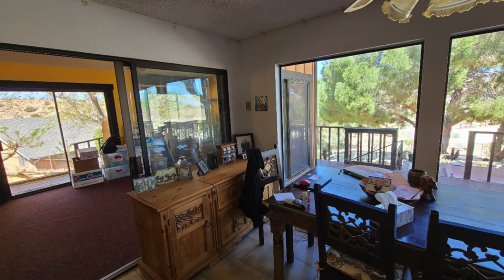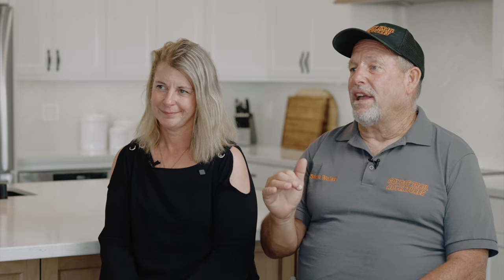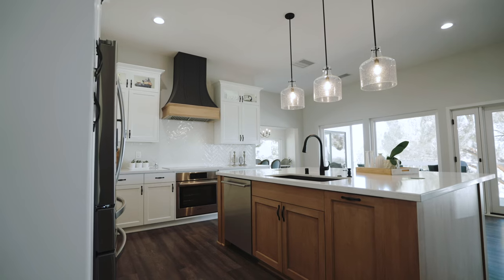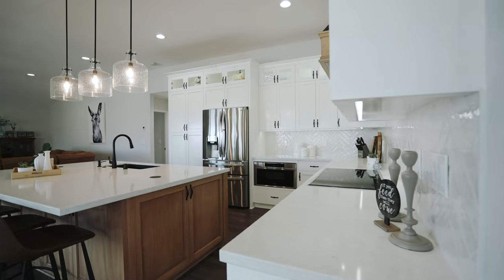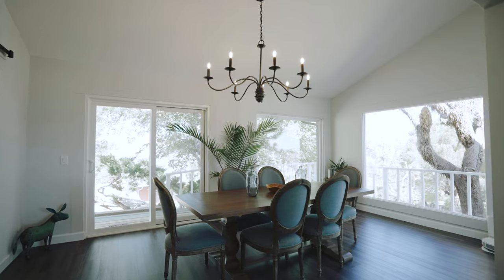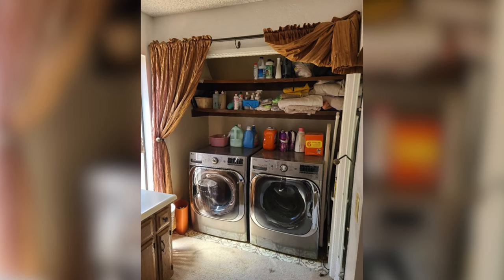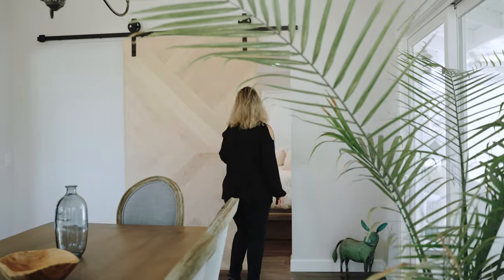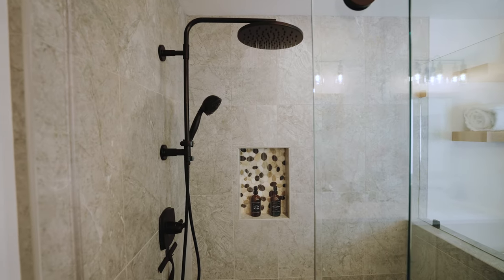Tranquility in the Highlands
From the moment they moved into their home nearly 17 years ago, our homeowners began to dream, plan, and envision the transformation of their 1970s home into an oasis of comfort, functionality, and charm. Watch this short video to see how Lenton Company surpassed all expectations.